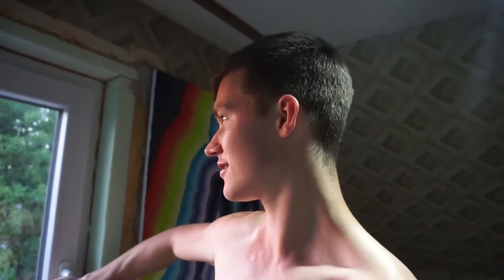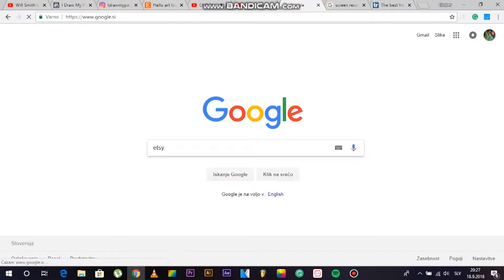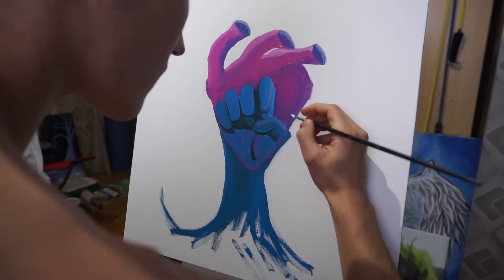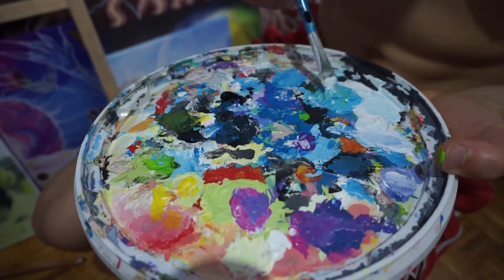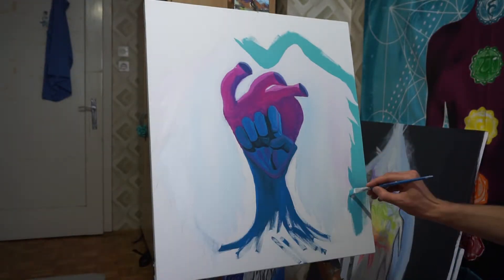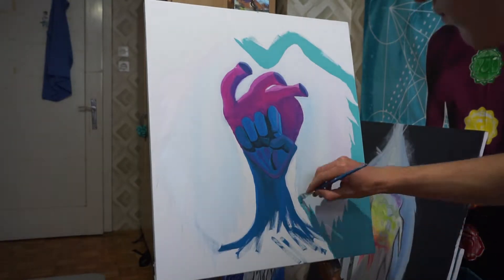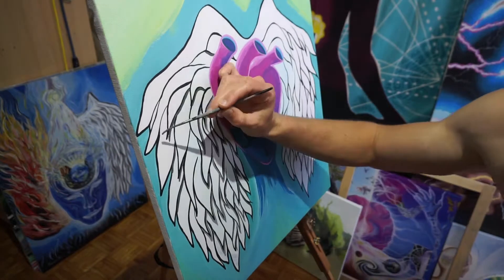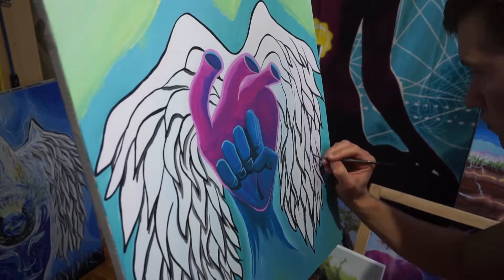POETRY THROUGH BRUSH FROM THE HEART OF FREEDOM By I Draw My Passion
I'm sending you all lots of love and peace.